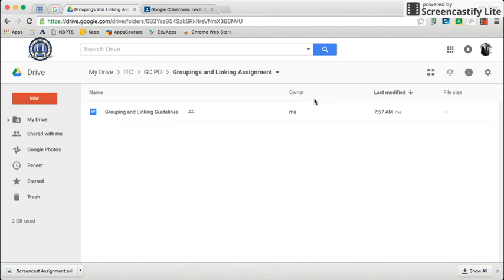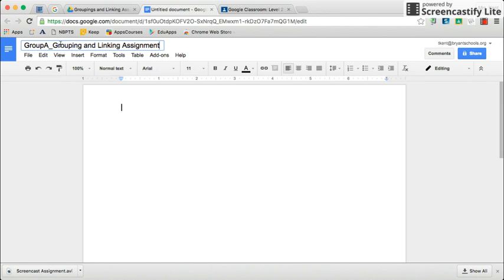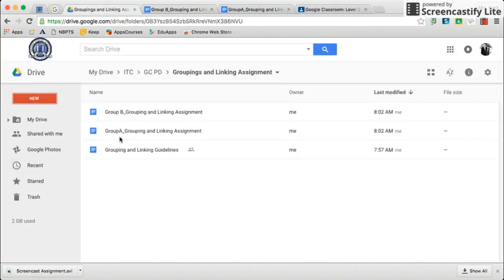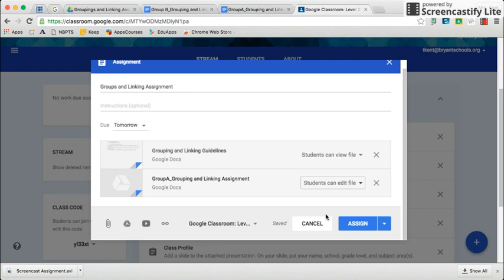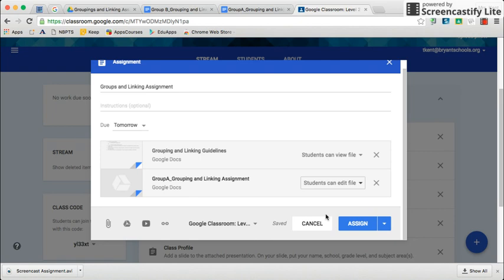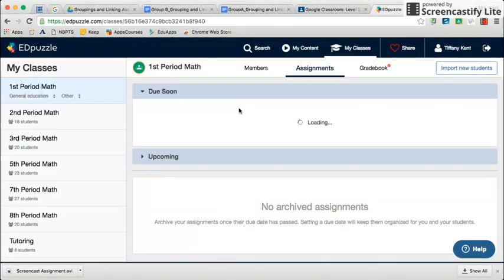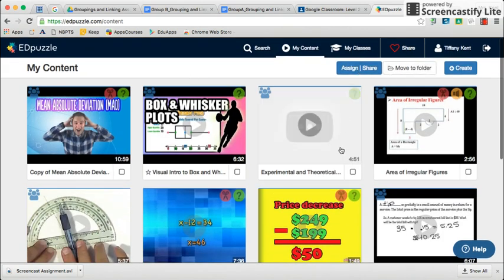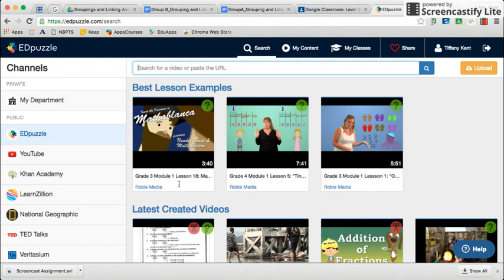Grouping and Linking Assignment